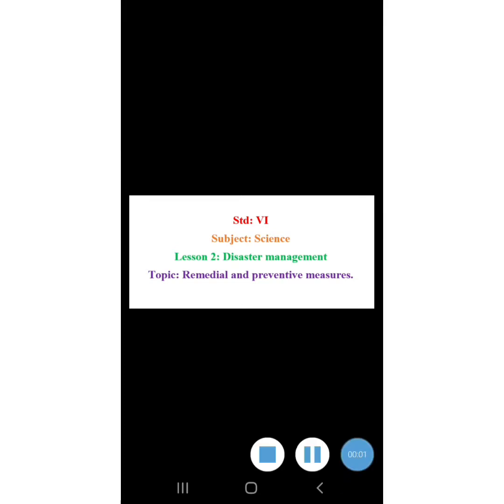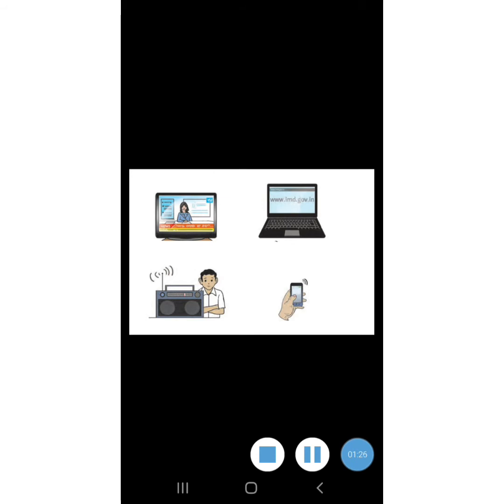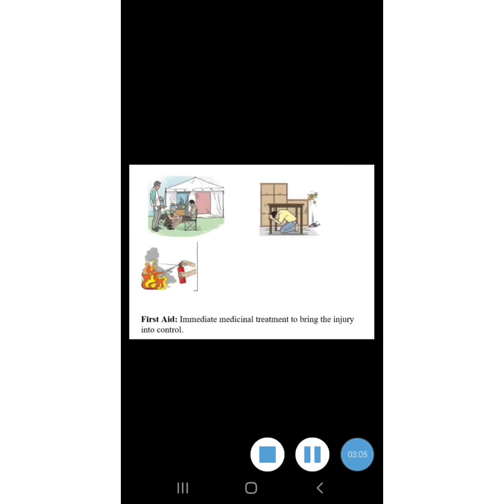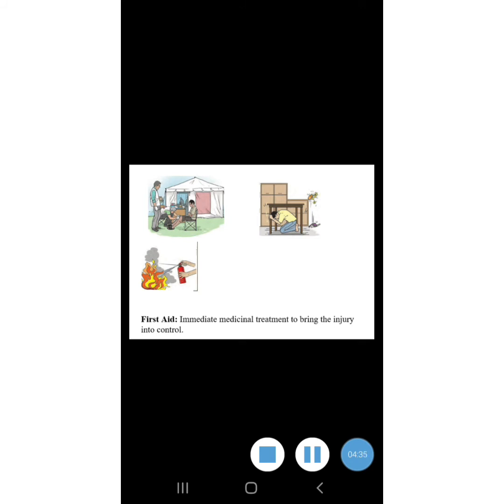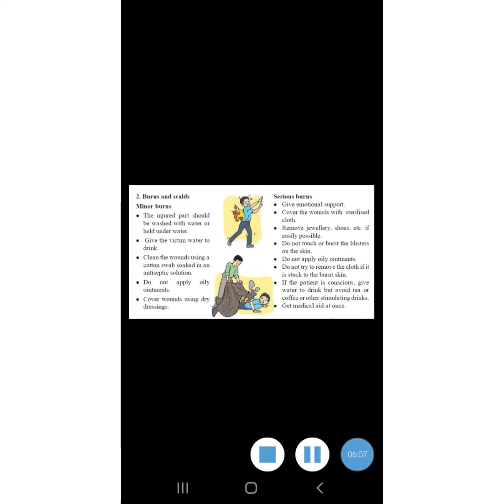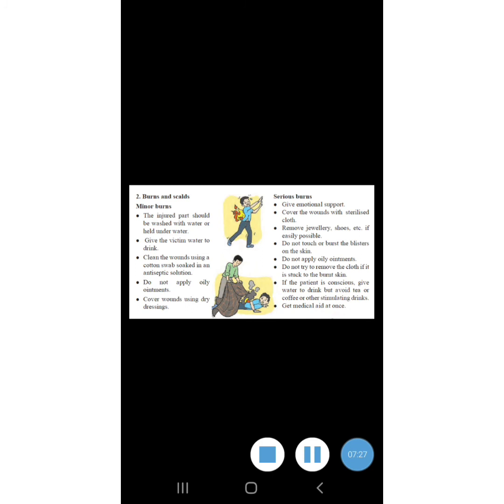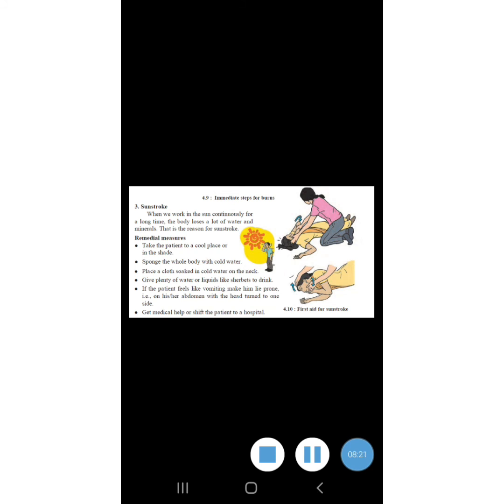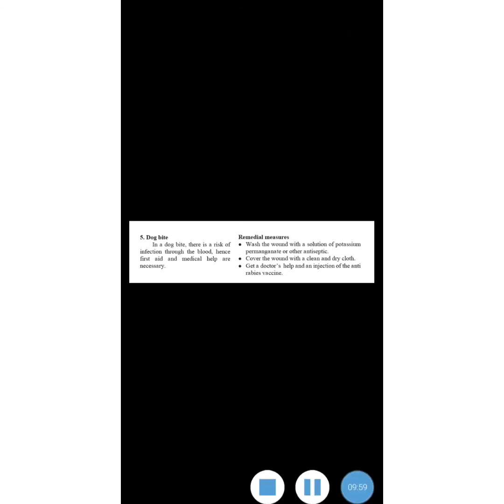Disaster management part 2